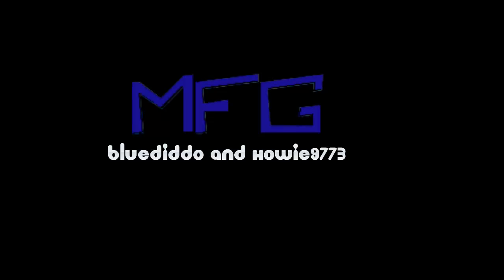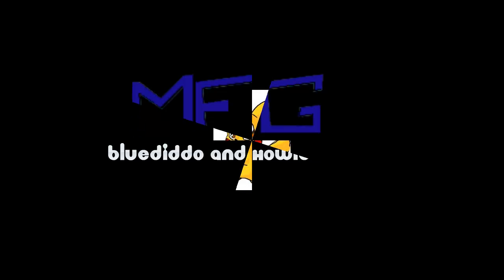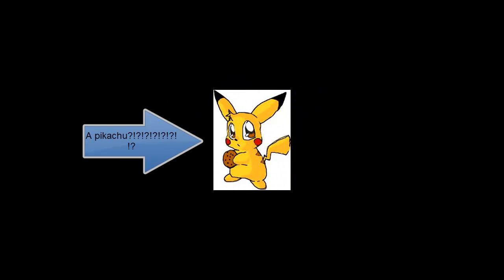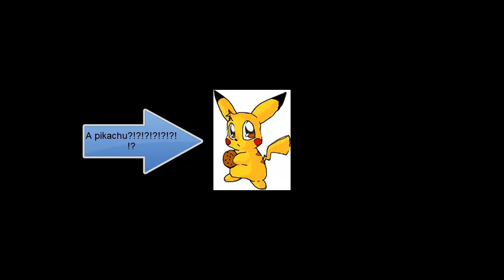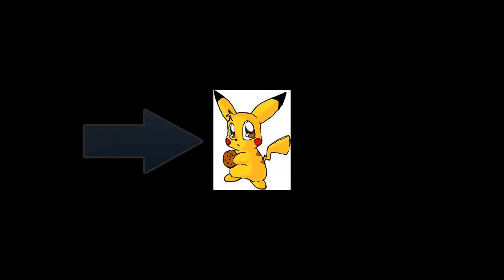50 sub give away! Who loves pikachus!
i thought that just saying ty for all the subs is a nice thing to do so ill have a giveaway!